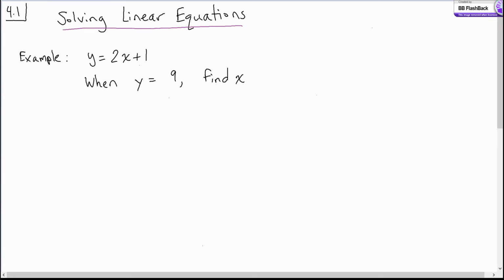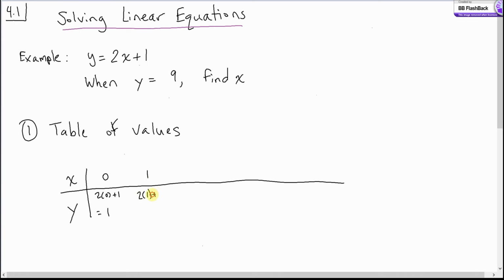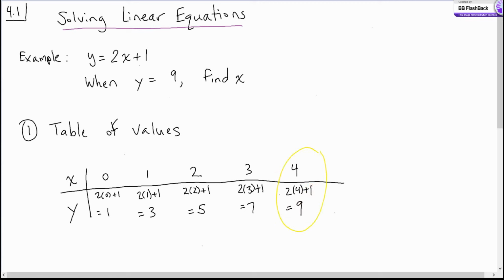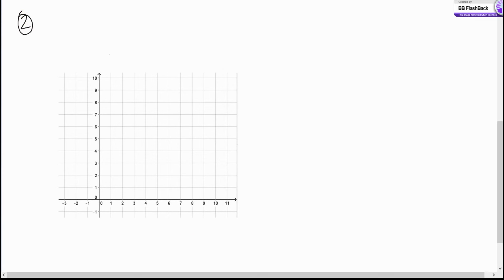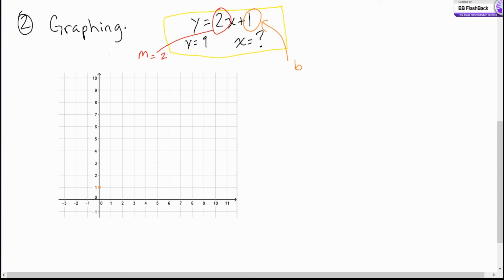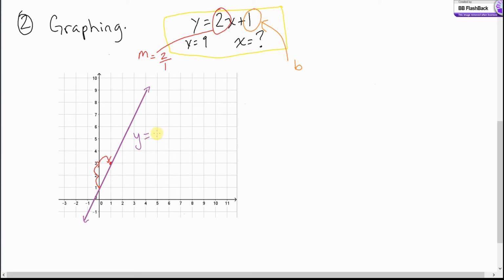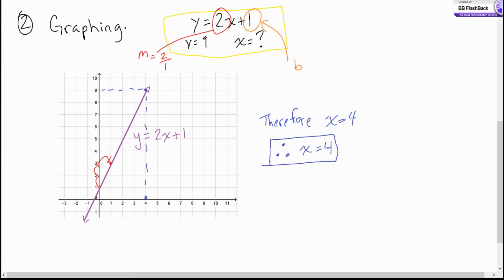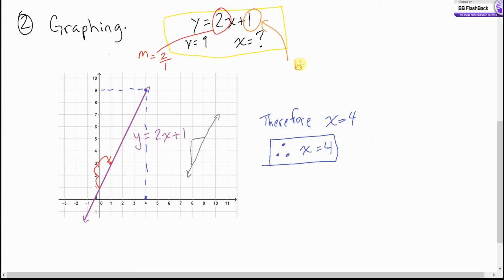4.1 Solving a Line with a Table or Graph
How to solve a linear equation with a table of values or a graph.